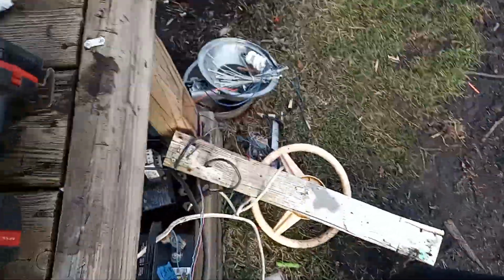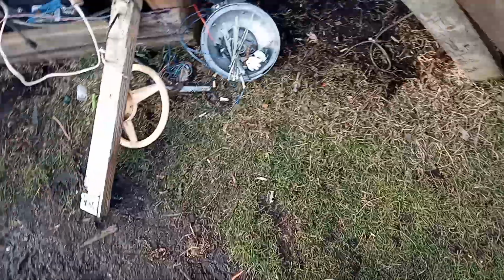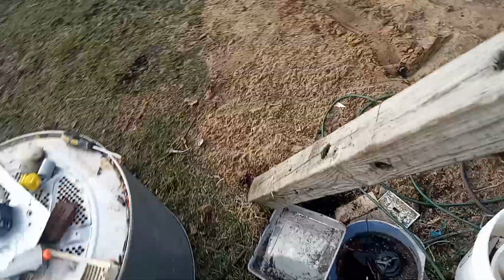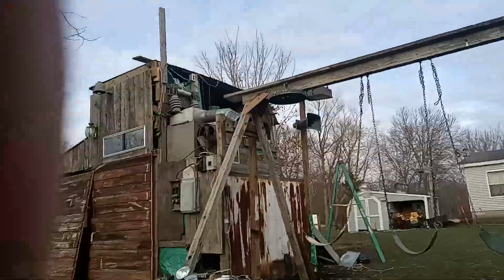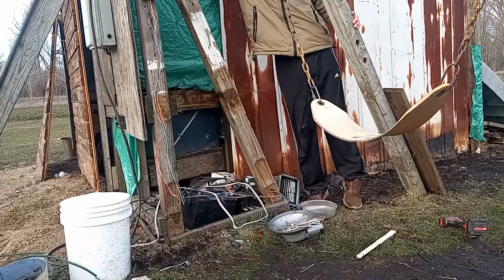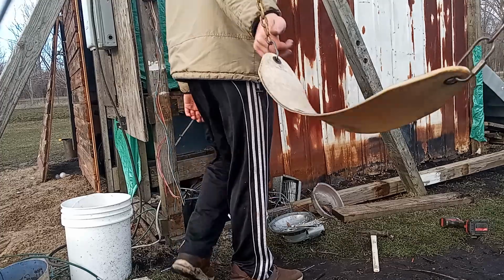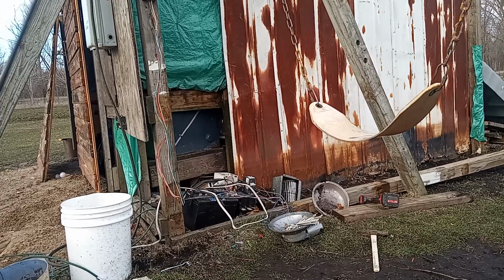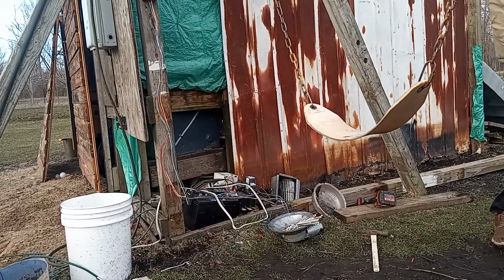working on the playard video 2 see video 1